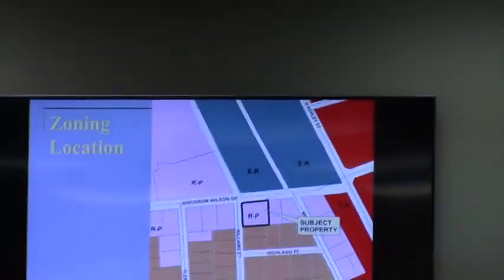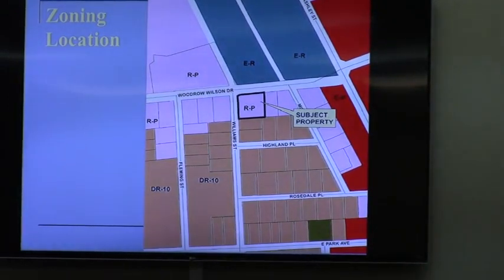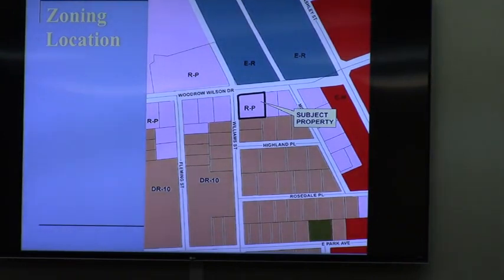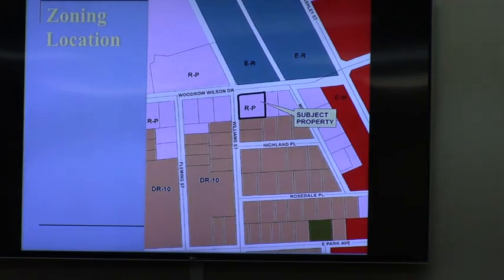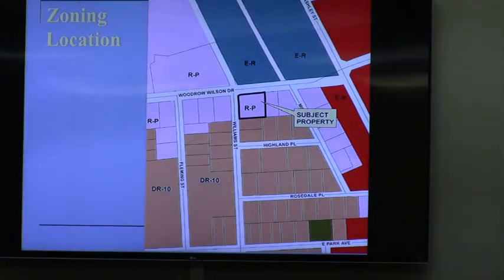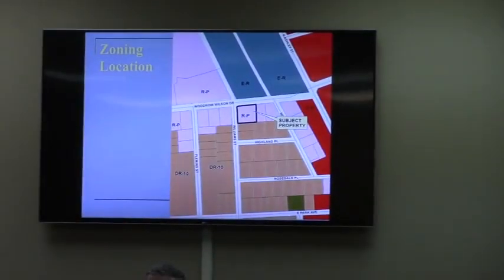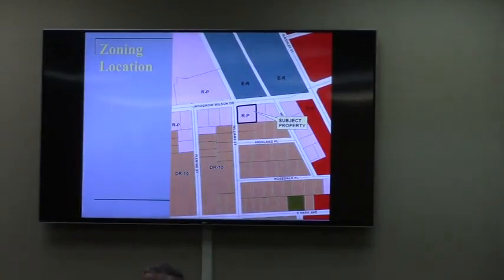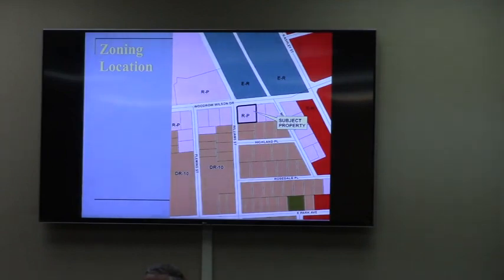4. CU-2017-04 Ron Borders - 401 Woodrow Wilson Drive @ GLPC Regular - 2017-06-26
Greater Lowndes Planning Commission - Regular Session -
 Valdosta, Lowndes County, Georgia, June 26, 2017